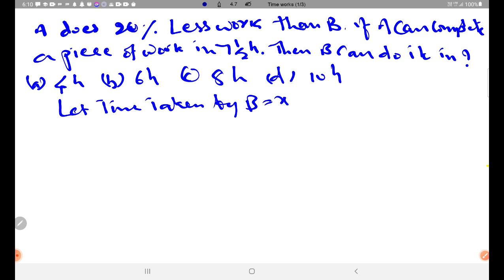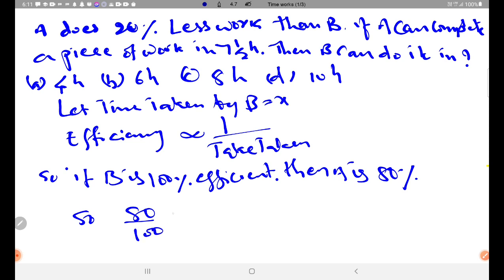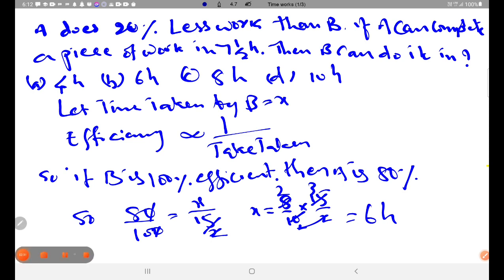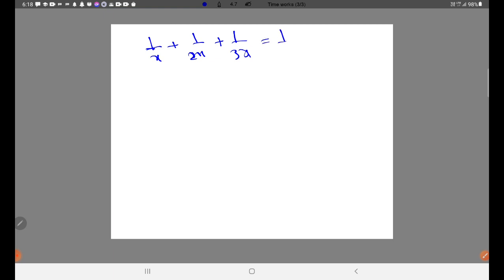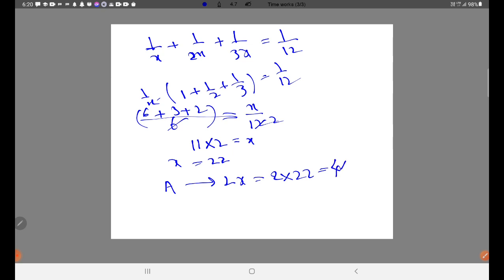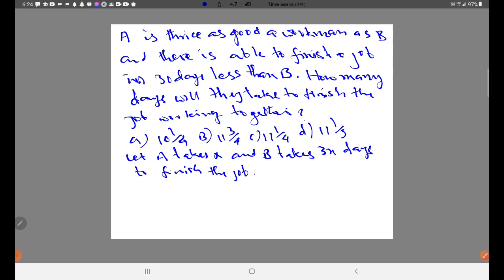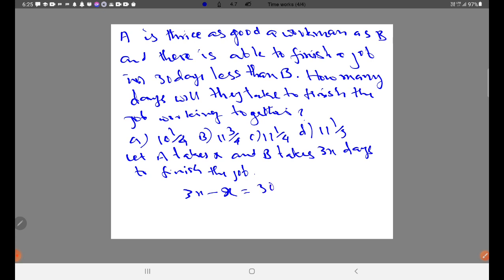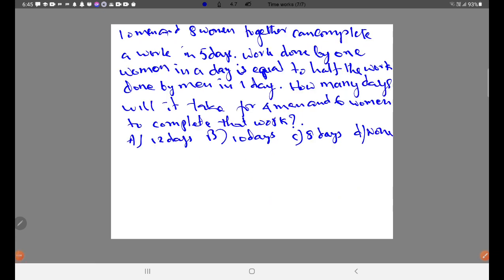Arithmetic Time and work